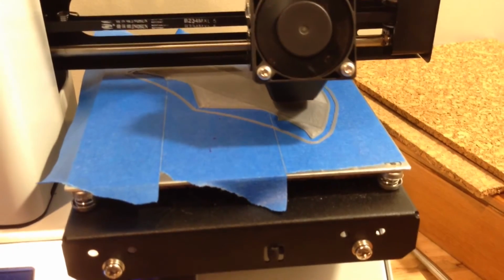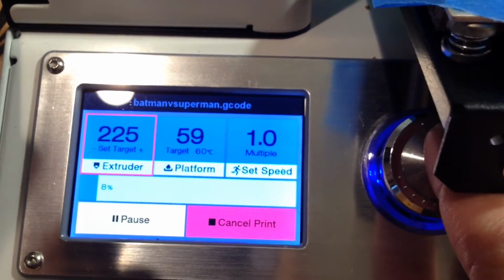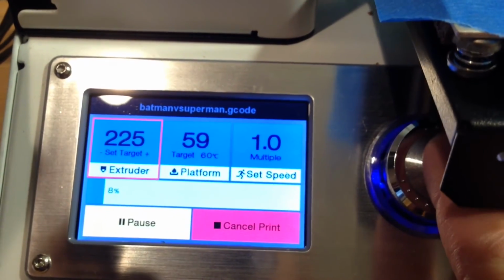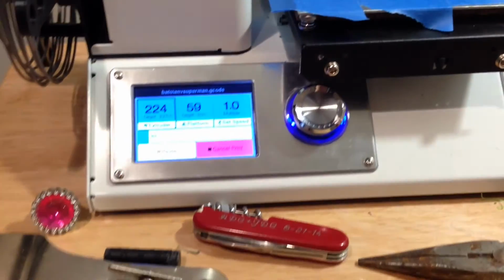Print. Fail. Repeat. Learning to 3D Print with ABS Filament.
In this quick cell phone video, I quickly touch base on a great feature I've been using on the Monoprice Select Mini to adjust temperatures and speed on the fly. This might be 3D printing 101 but I'm a beginner and thought it was pretty great so I wanted to share.

This is the thingiverse link for the spool core and the pins

The arms were a bit long for my printer so I went with this model for the arms. The diameter seems to come out just about the same as a standard 1kg spool.

Thanks for your time! If this is your first time or if you're returning to my channel, I want to say THANK YOU!

If you're itching to see what is happening behind the scenes and between videos, you can stay up-to-date via social media.

Want to send me something for testing and review?